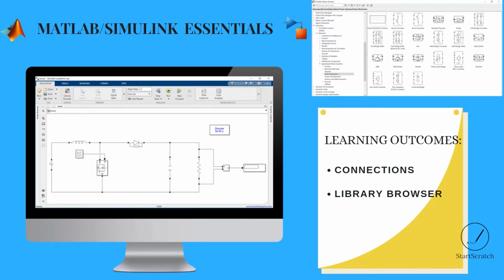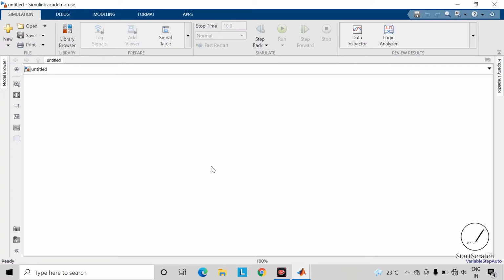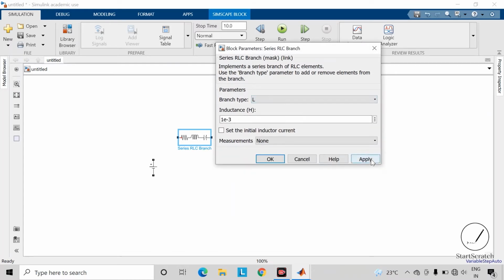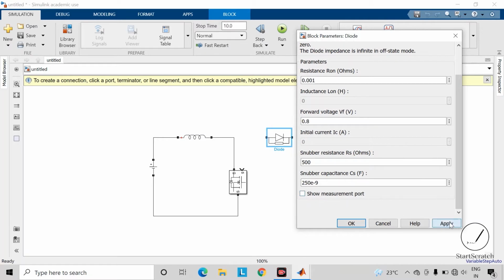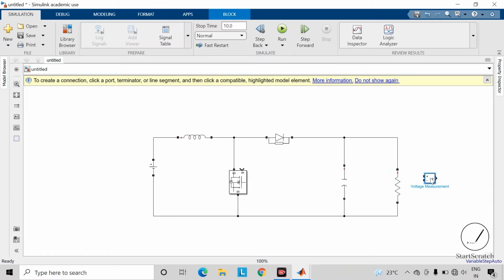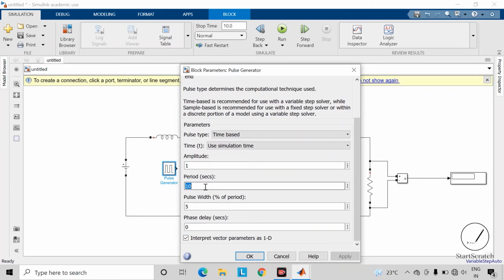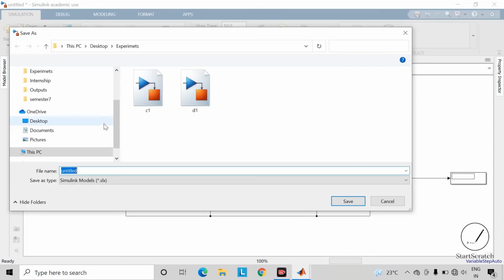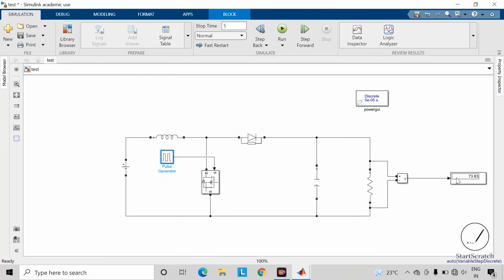L18 | Boost converter- Step Up Chopper